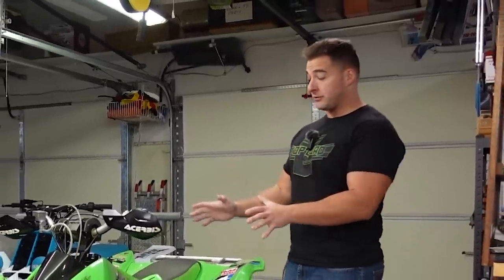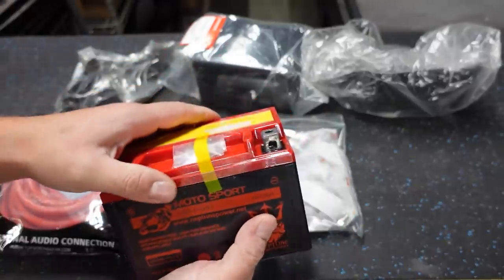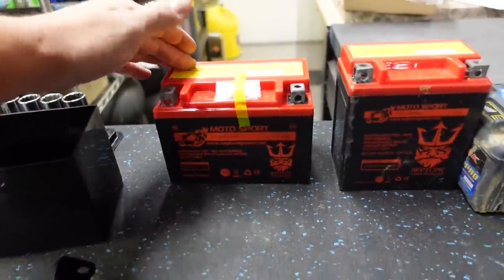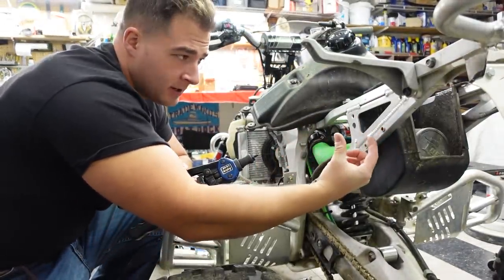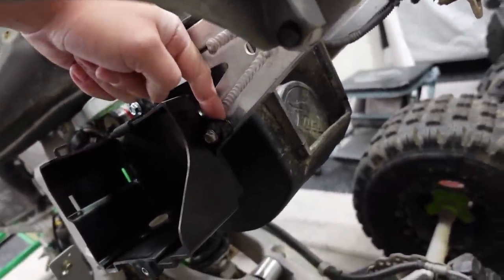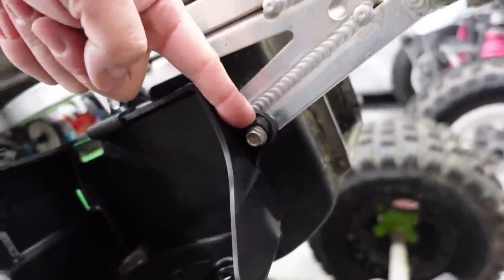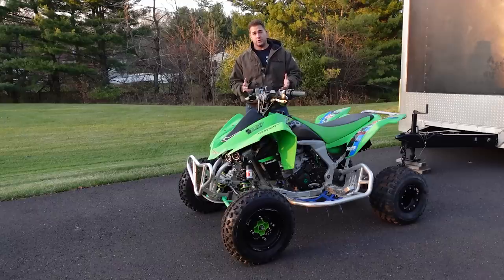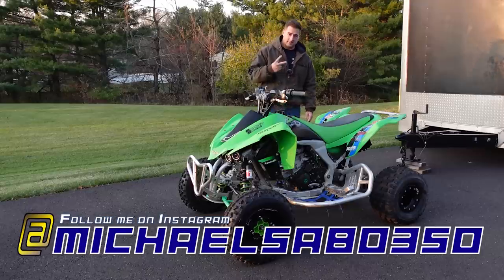The Worst Battery Design in History... Let's fix it! KFX450R Battery Relocate and Upgrade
Who's had this issue? Do you think there's a more problematic design than the Kawasaki KFX450R? Let me know and maybe I'll design a fix for it! 🤘🤘🤘

400EX Battery
Battery Terminal Ends (High Quality)
4 Gauge Power Cable
Bar Stock for Lower Strap Fabrication
Black Paint for Lower Strap
400EX Battery Box Part Numbers
- Main Box - 50325-HN1-A70
- Battery Shell - 31521-HM3-000
- Battery Strap - 50326-HN1-A70
- Relay Cover - 32416-HN1-A70
Nutsert/ Rivet nut Tool
Hydraulic Battery End Crimper
Battery Cable Cutters
Milwaukie Drill/Driver Set
Bench Stander
Lincoln Electric Welder

COMPANIES I TRUST